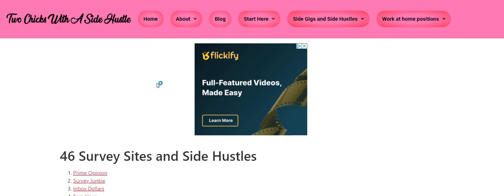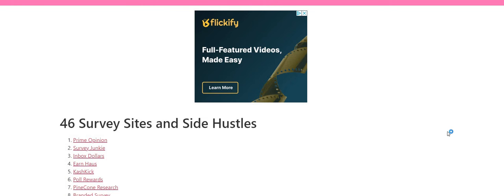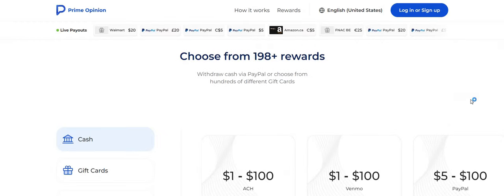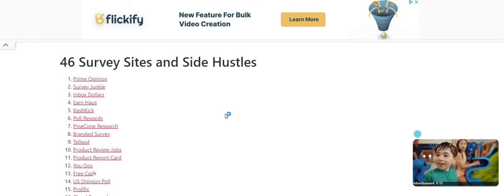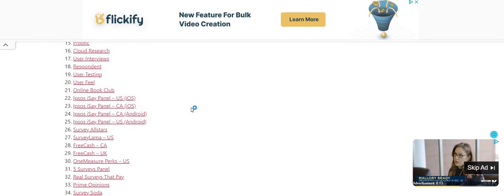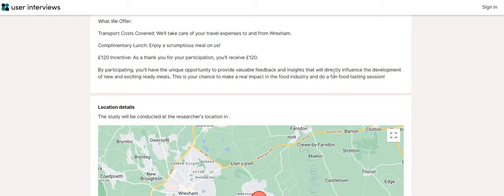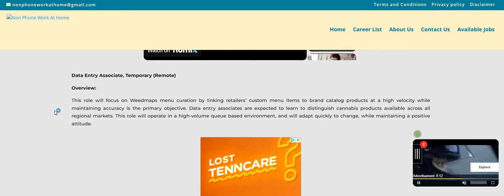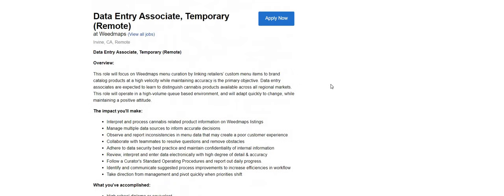Non Phone! Keying In Cannabis Menus No Degree Up To $750 A Week Work From Home Job + No Resume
Non Phone! Keying In Cannabis Menus No Degree Up To $750 A Week Work From Home Job + No Resume | In this video I am discussing the company Weedmaps. They are hiring for their Data Entry Associate Temp work from home job. This one pays $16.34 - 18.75 an hour. I also added the no resume, no experience, no interview companies to the video. Please remember to do your own research.